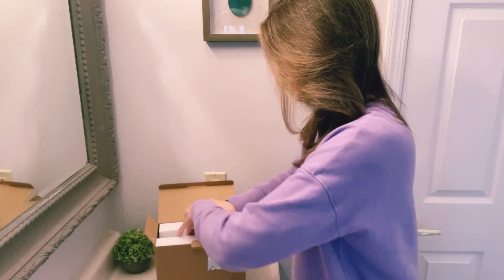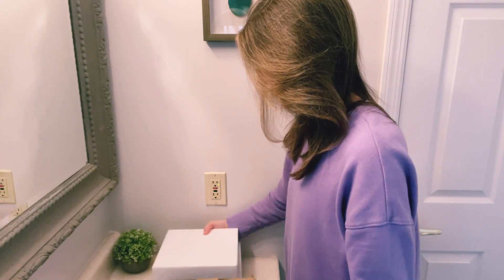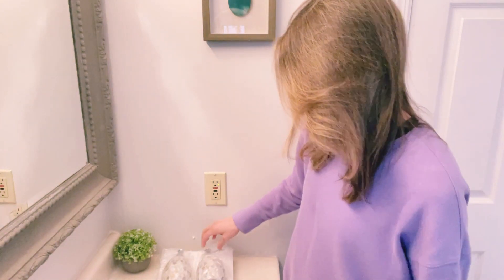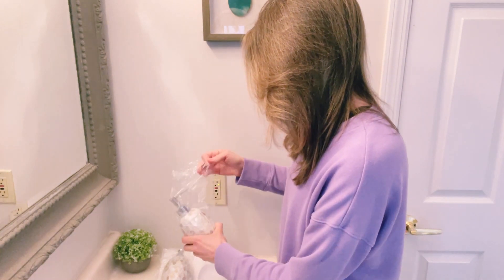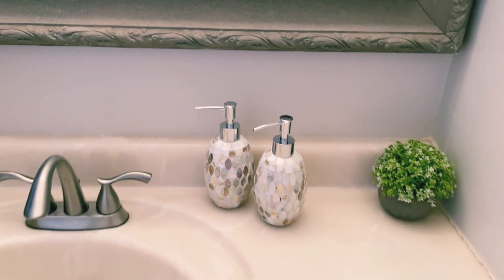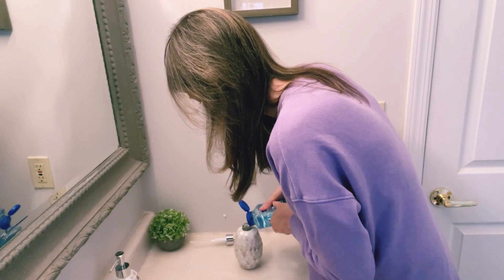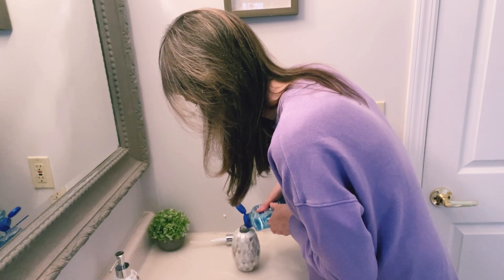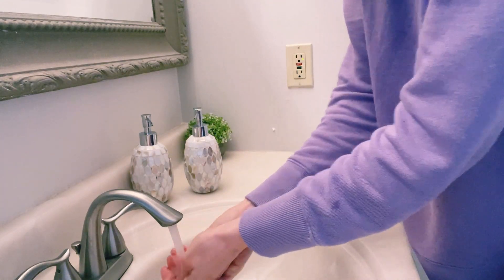Glass Mosaic Hand Soap Dispenser-Lotion Bottle With Chrome Plated Plastic Pump-14 Ounce